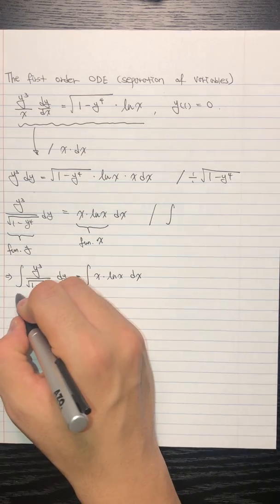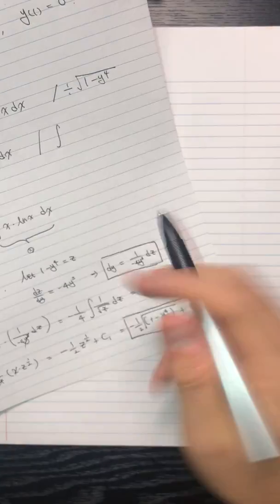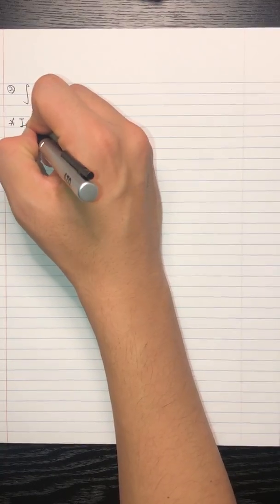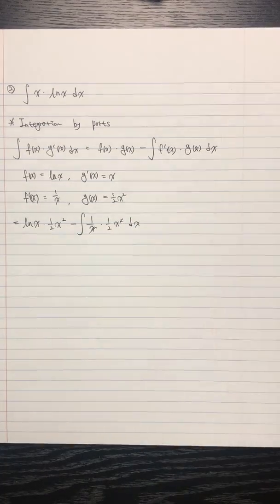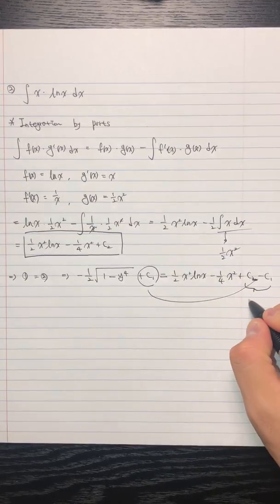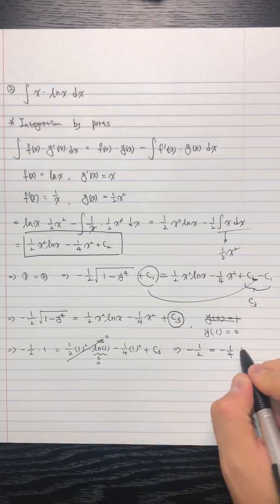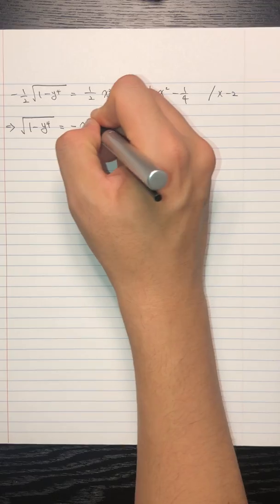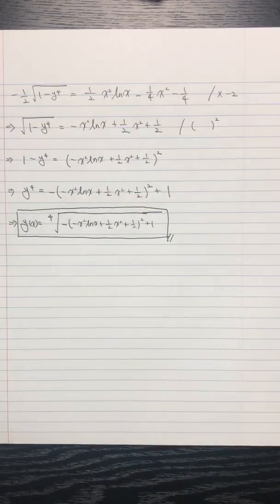Calculus_The first order ODE example (Separation of Variables)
step by step example for first order ODE by using separation of variables